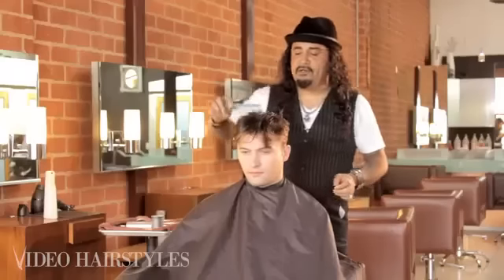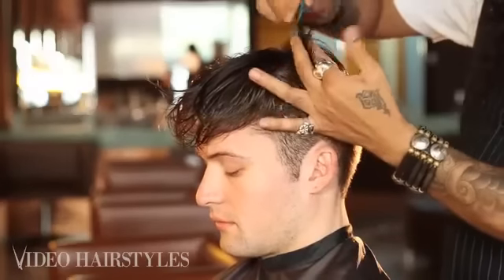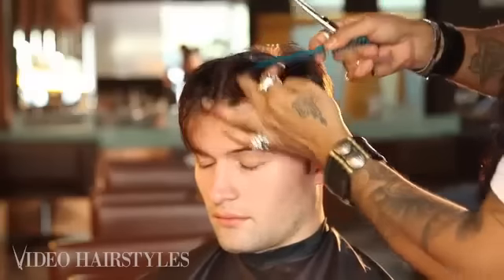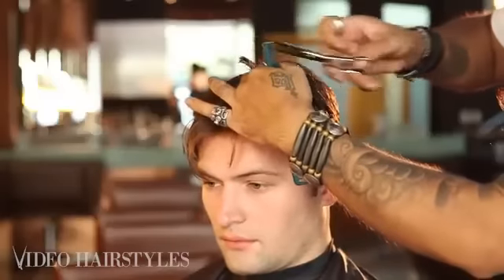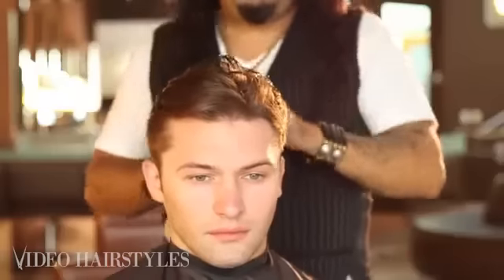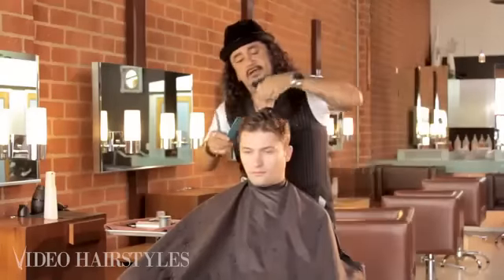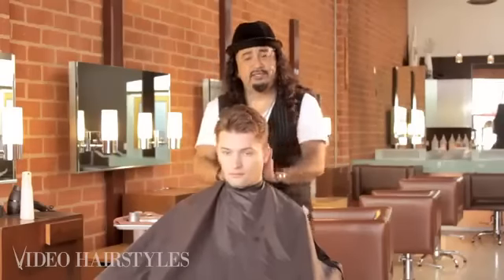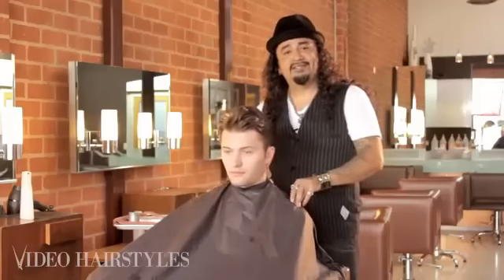Men haircuts: Classic pompadour textured haircut, James Dean inspired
Hey, this is a classic textured haircut, James Dean inspired.